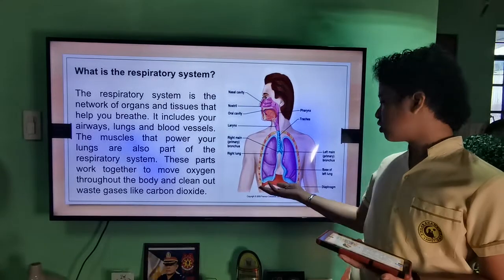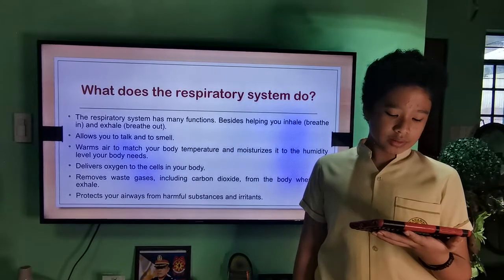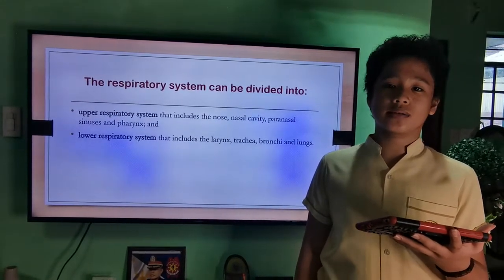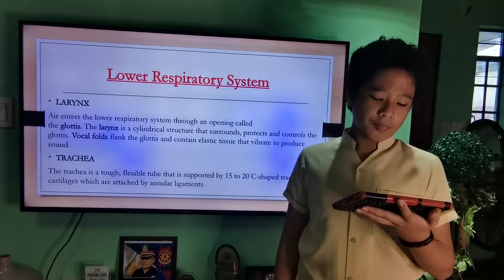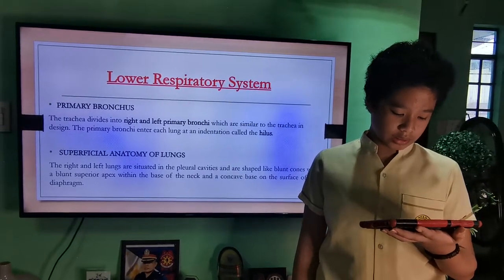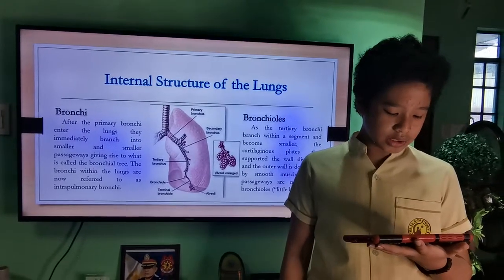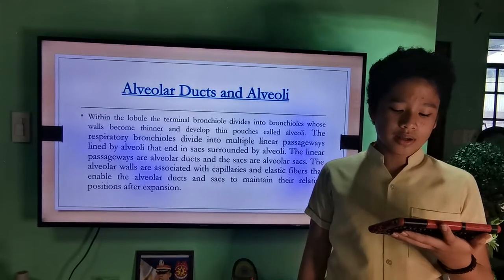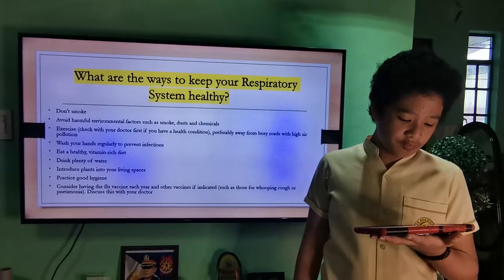Jasper Samuel Performance Task